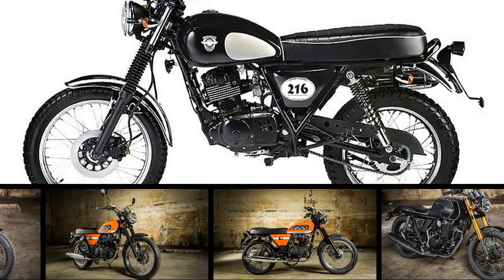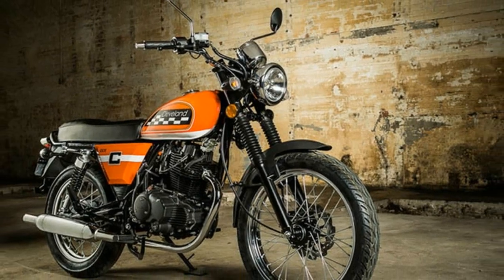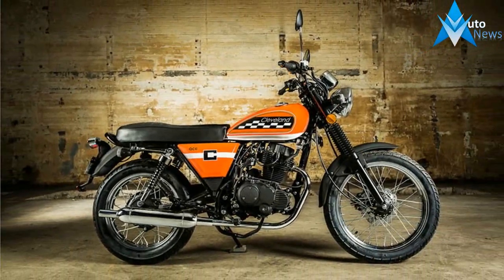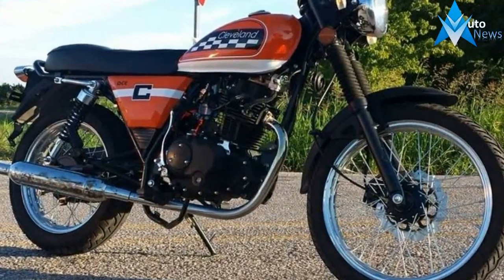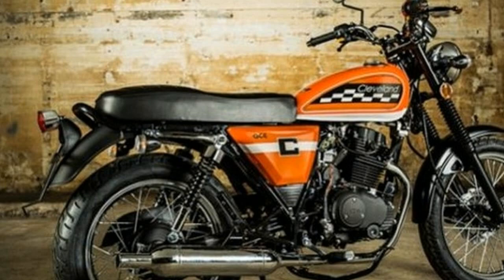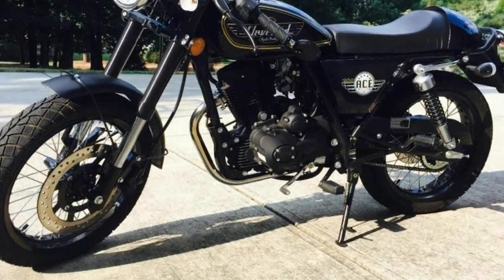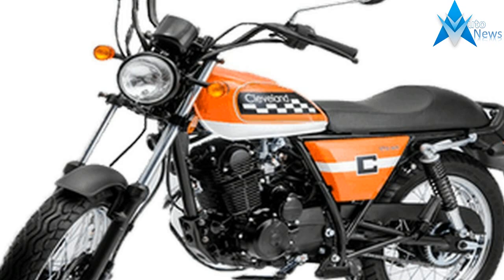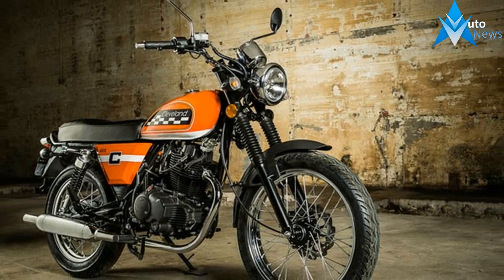WOW AMAZING!!2018 Cleveland CycleWerks Ace Cafe Price & Spec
WOW AMAZING!!2018 Cleveland CycleWerks Ace Cafe Price & Spec - “I like your motorcycle. What is it?” Prepare to answer such questions when aboard the Cleveland Ace Deluxe. At first glance this 230cc air-cooled four-stroke single might fool even a savvy onlooker into thinking it’s a classic Britbike of sorts.